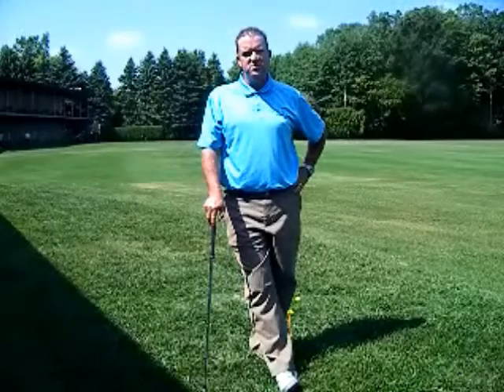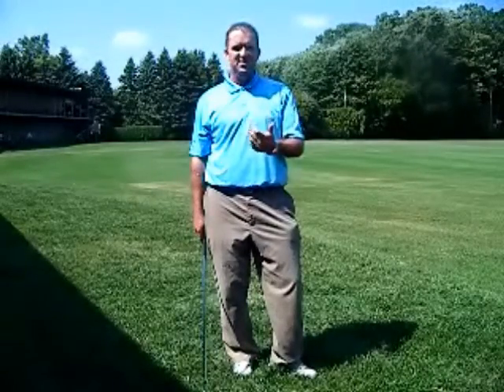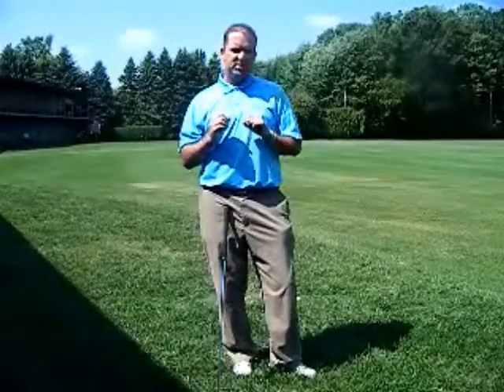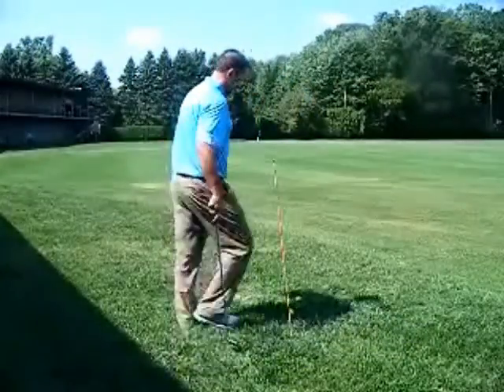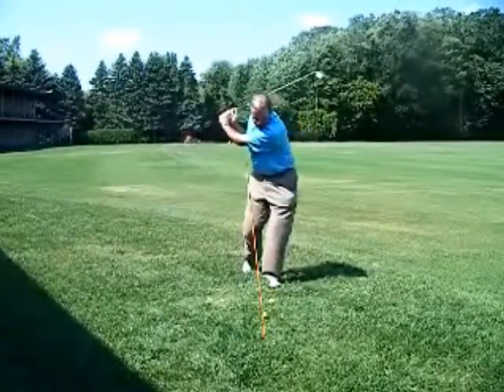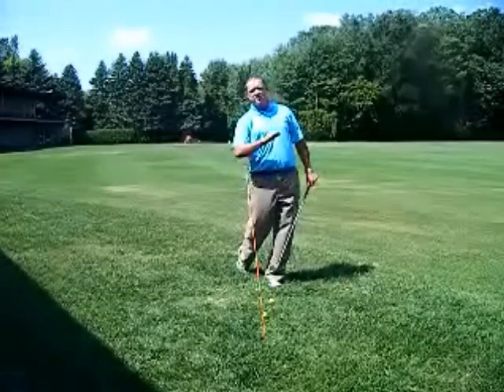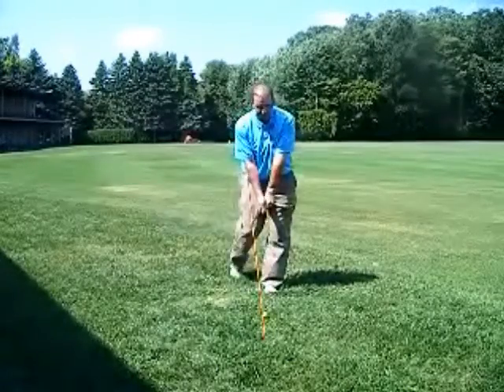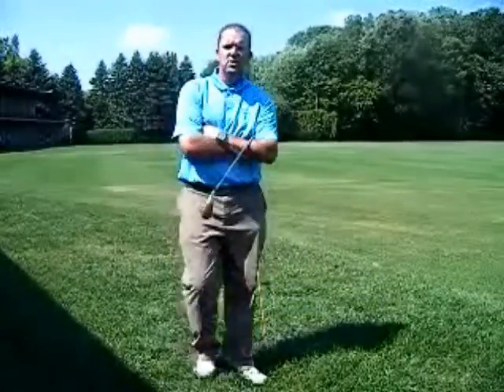Brian O'Neill 1.wmv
P.G.A. Instructor Brian O'Neill demonstrates proper golf technique